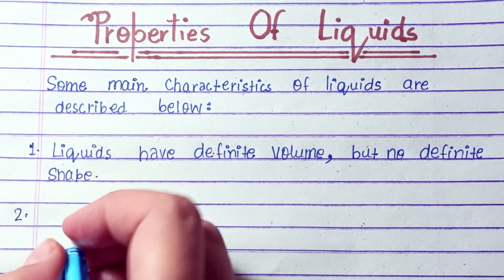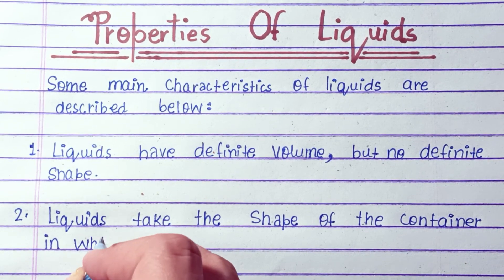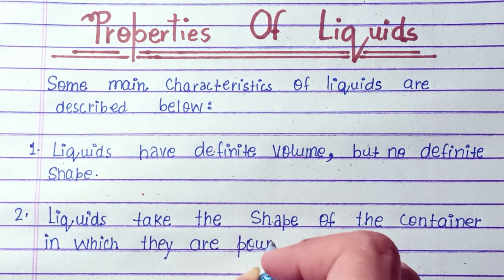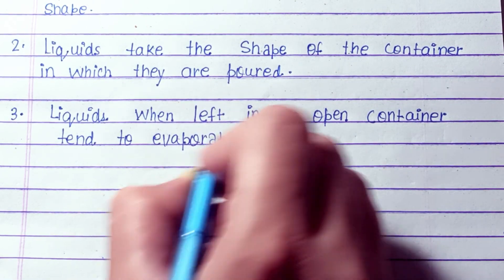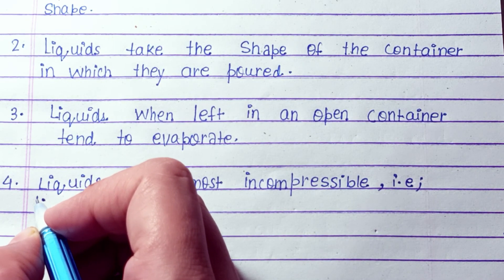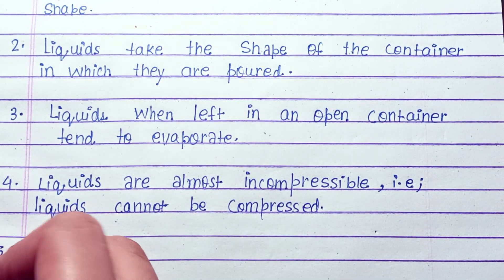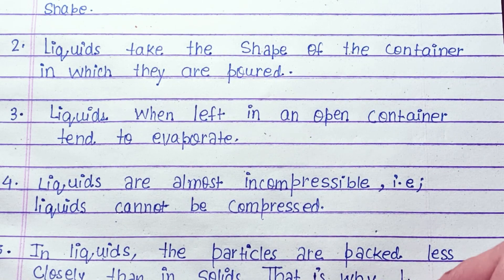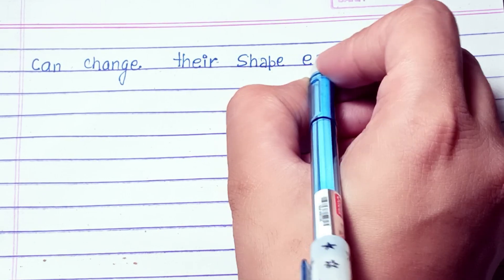5 lines on Liquids|Characteristics|Significance Of Liquid|Importance Of Liquid|Properties of Liquids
5 lines on Liquids|Characteristics|Significance Of Liquids| Importance Of Liquids|Properties of Liquids